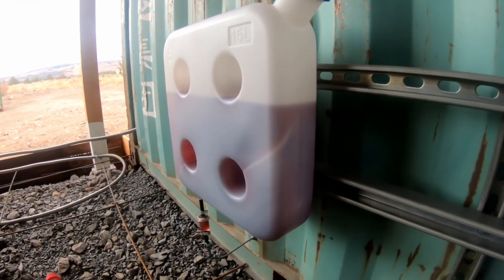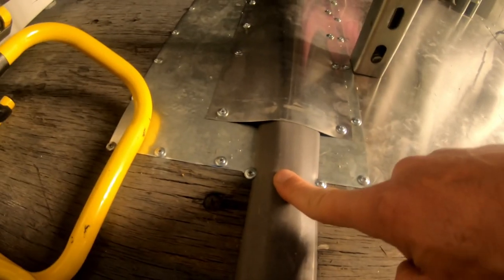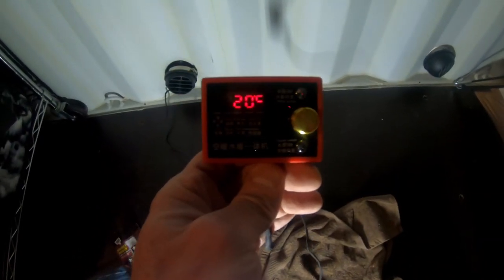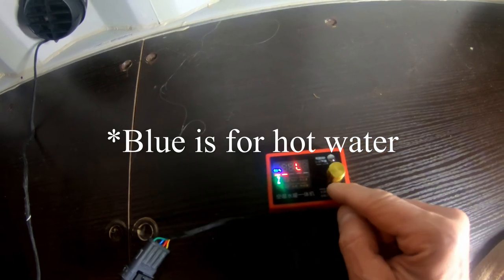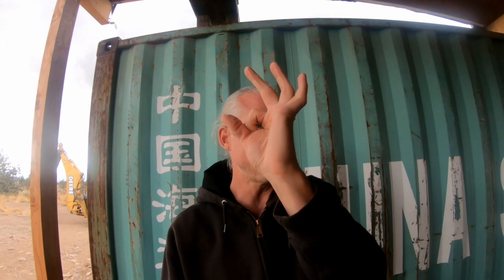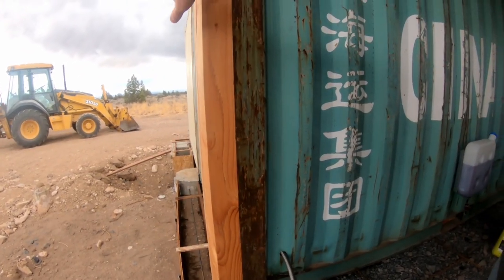Diesel Heater - Shipping Container Tiny Home Build